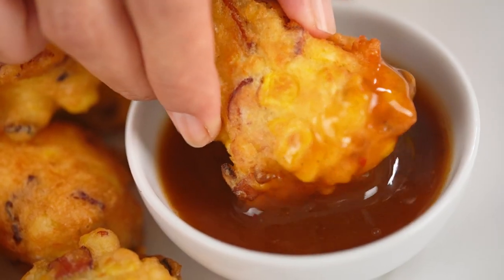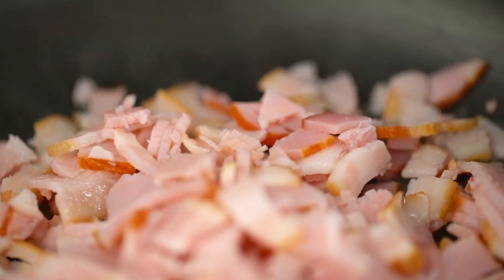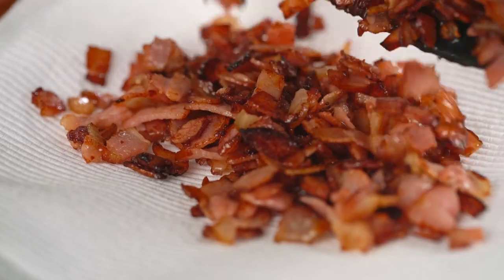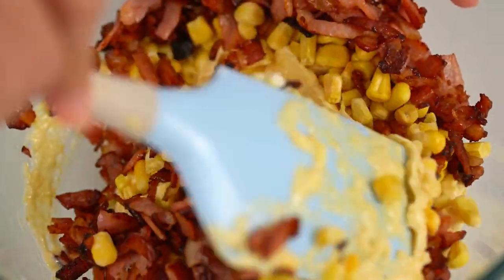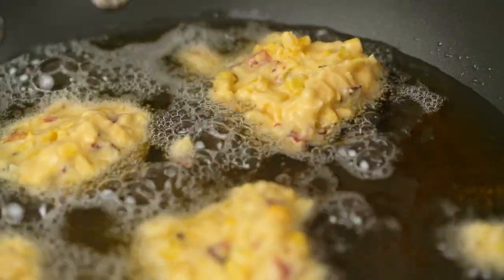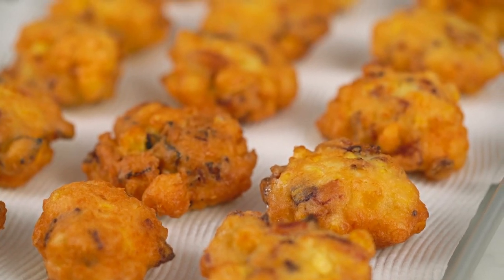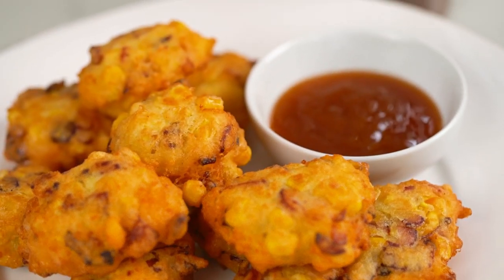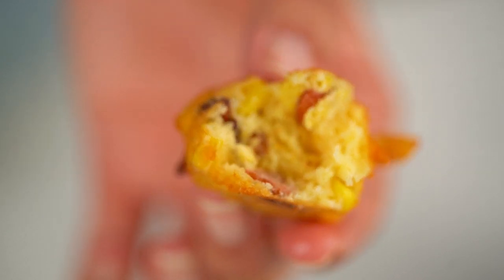4-ingredient Bacon & Corn Fritters 🥓💥🥓💥 | Marion's Kitchen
And my new Asian BBQ Sauce is available in Coles supermarkets in Australia. Or through my All Access Subscription service in the USA

ABOUT MARION